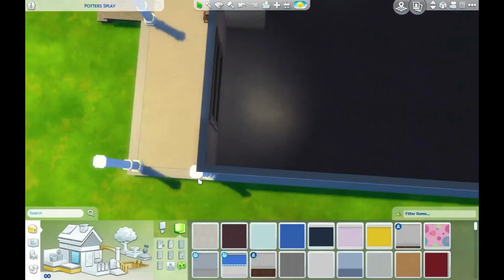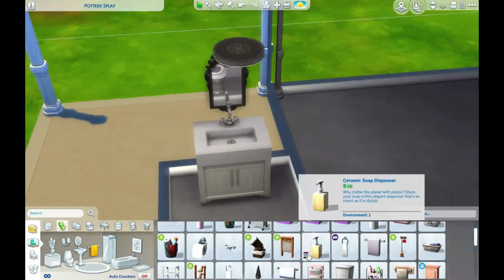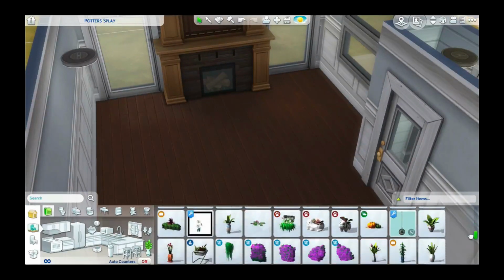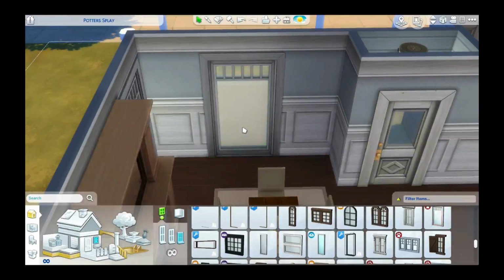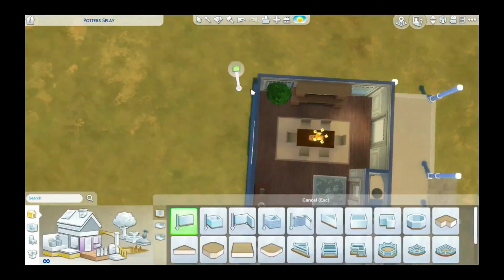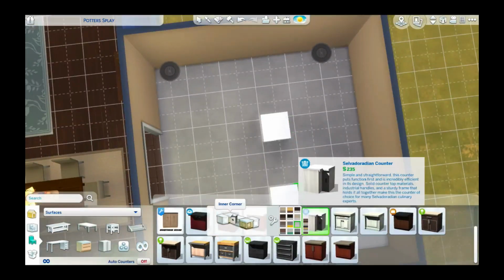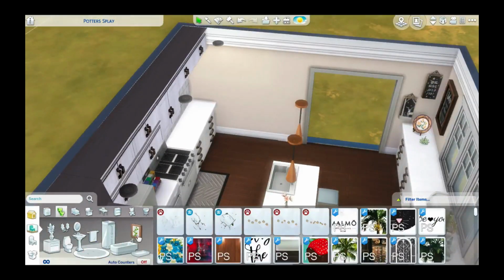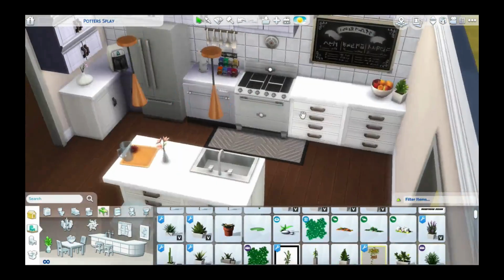Blue Haven Family Home (Part 1) | The Sims 4: Speed Build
I wanted to create a version of this remodelled home I found on Facebook. I thought it was beautiful, so I HAD to recreate it in The Sims. Part 2 coming soon!